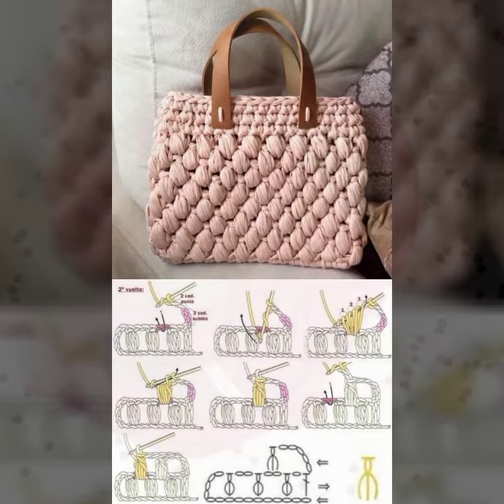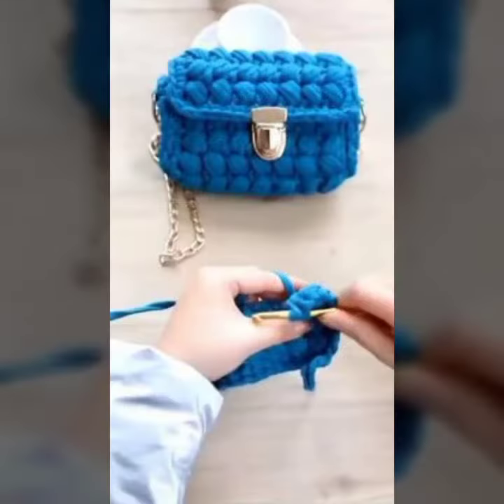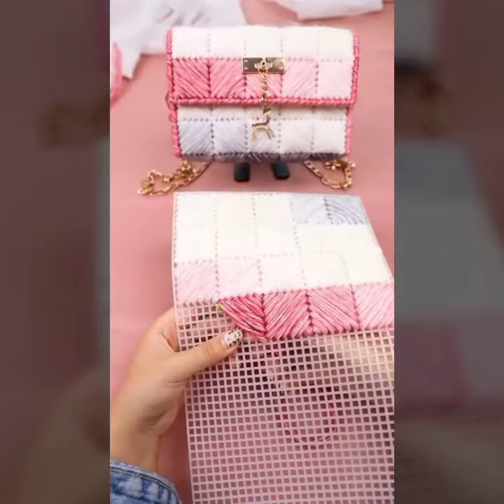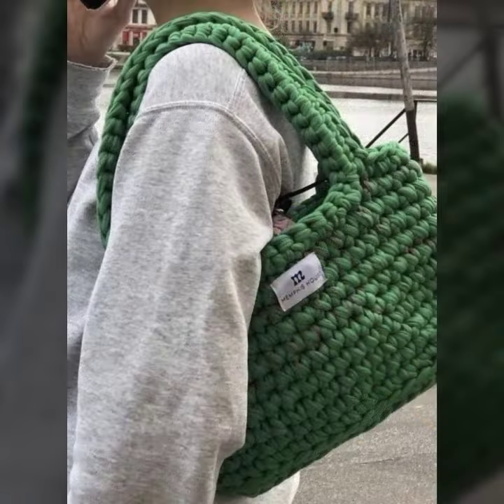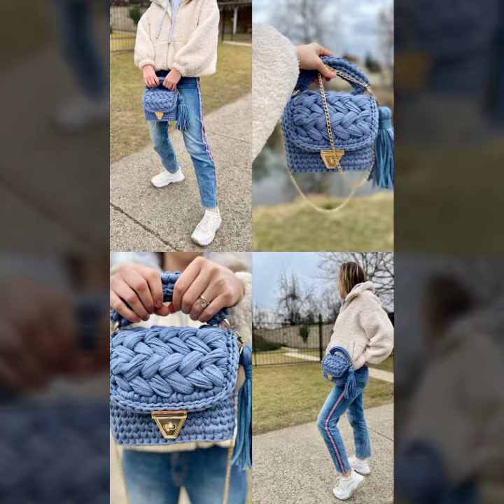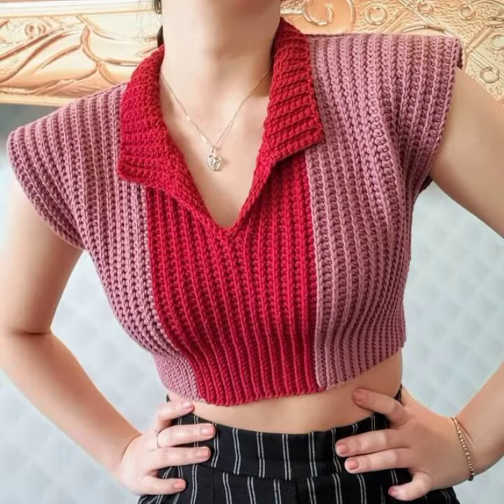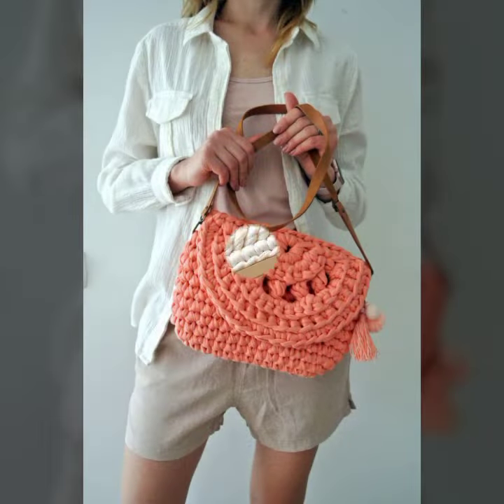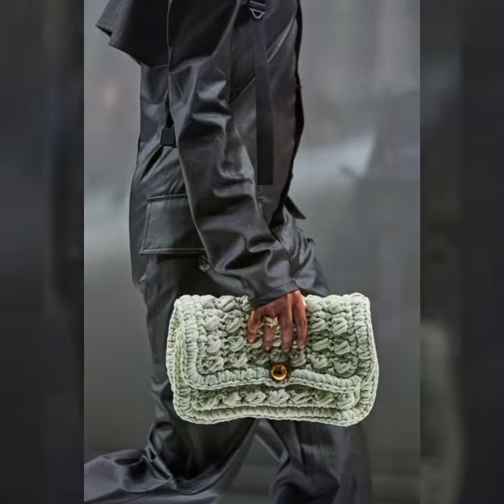Beautiful Crochet Handbag Patterns 2022 Unique Designs For You